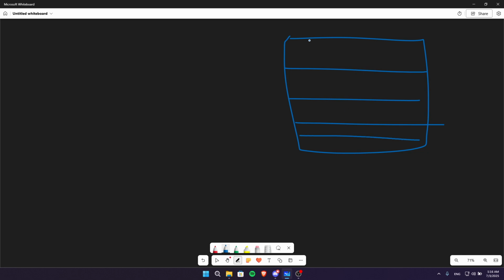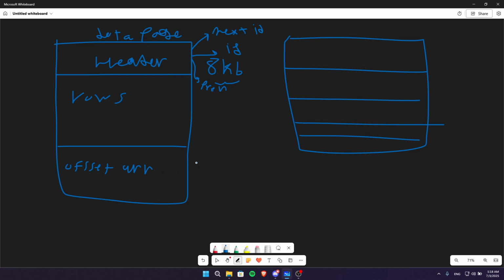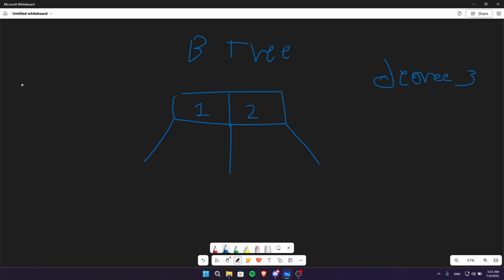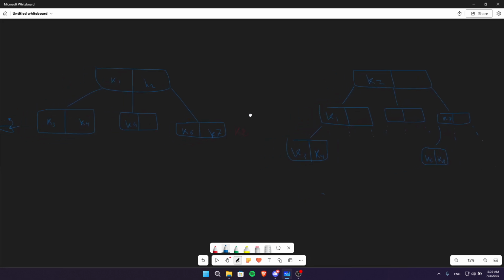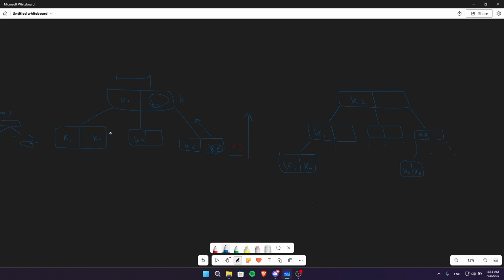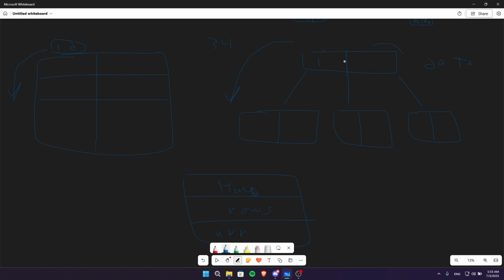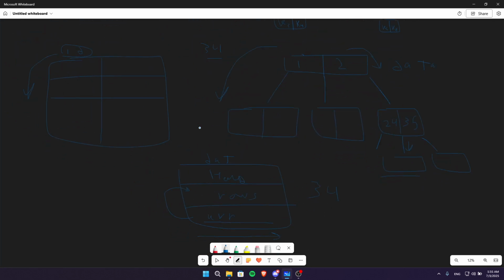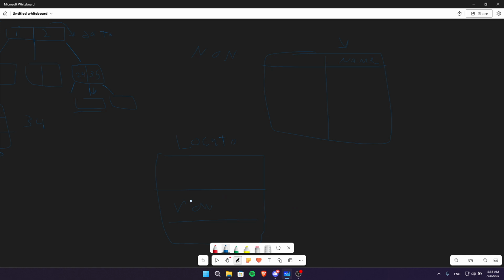Clustered and non-clustered indexing in a short time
i have made this video as a way to practice my understanding of How they works, its not perfect but it might help you, if u need help u can ask in the comments